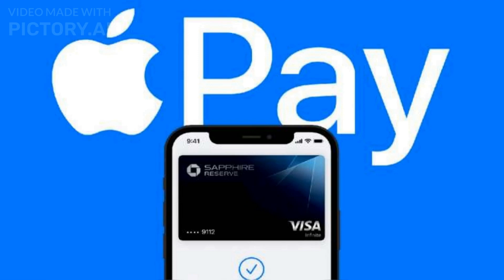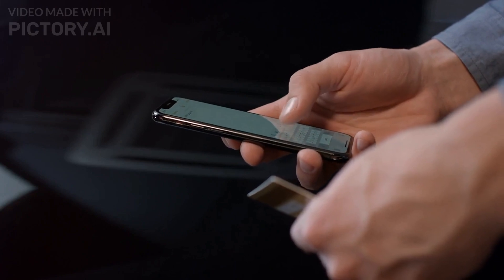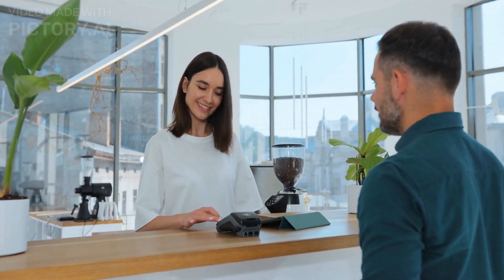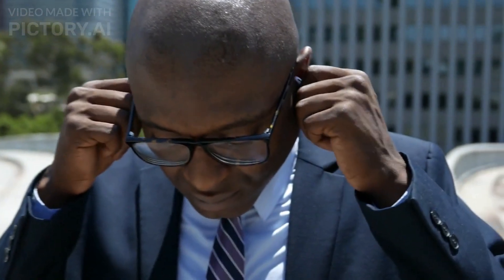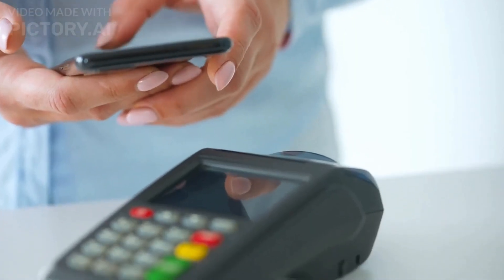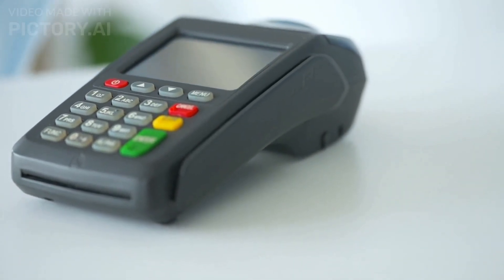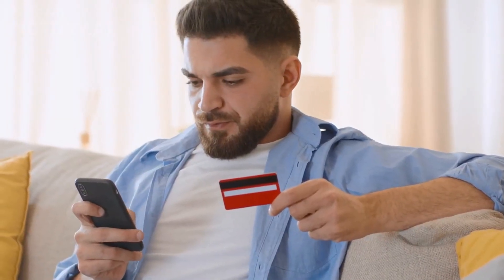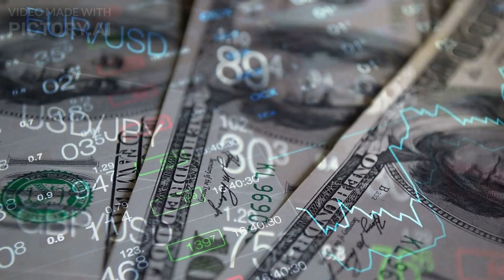Understanding the Digital Wallet Battle: Apple vs. Banks | Apple Pay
In this video, we dive deep into the digital wallet war between Apple and banks. We'll explore the key differences between the two and how they impact consumers. You'll learn about the benefits and drawbacks of each option, and gain a better understanding of which one might be right for you. Whether you're a tech enthusiast or just looking to simplify your payment options, this video has something for everyone. So sit back, relax, and join us as we explore the world of digital wallets.